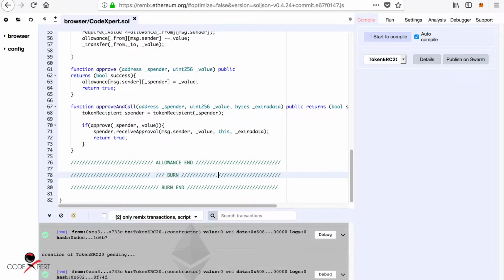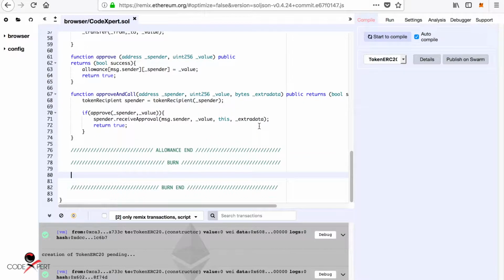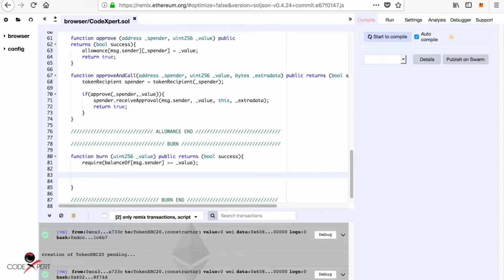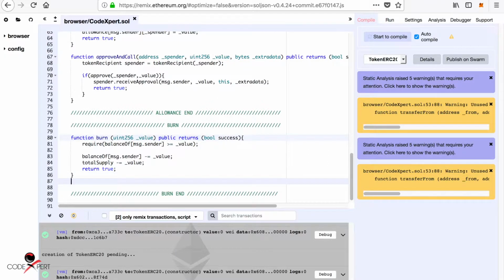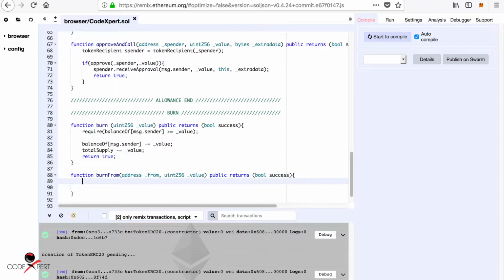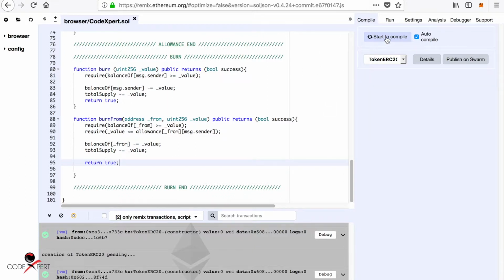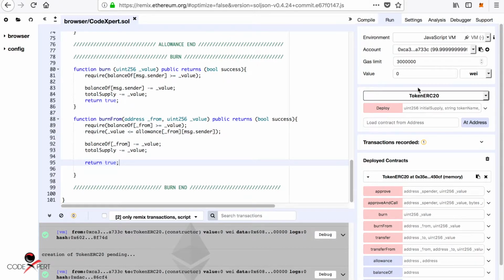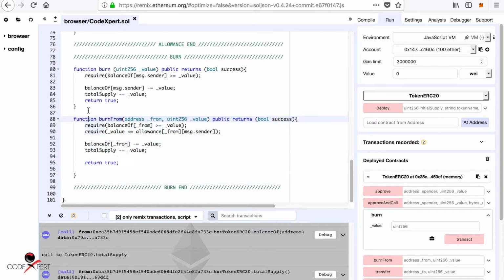Ethereum ERC20 tutorial 5 - Burn ERC20 tokens functionality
Get 500 CodeXpert ERC20 tokes for free :

Write : GiveMeTokens “ETH Address” in Discord
And lucky winners will receive tokens!